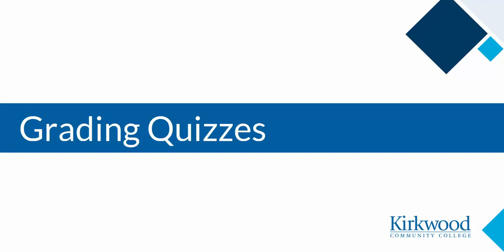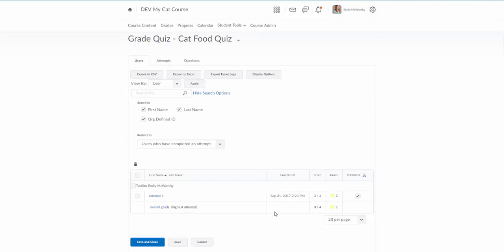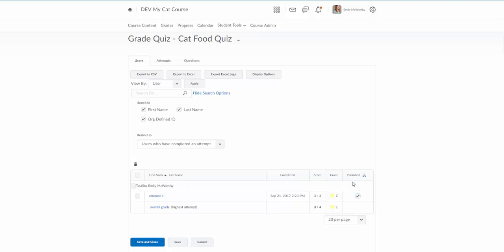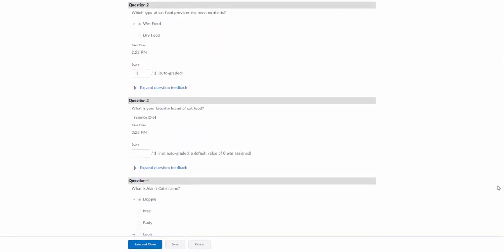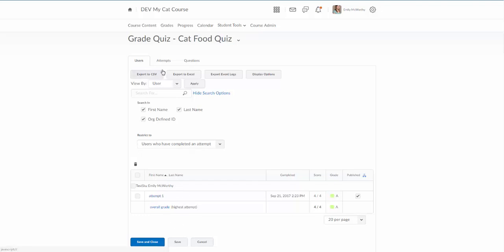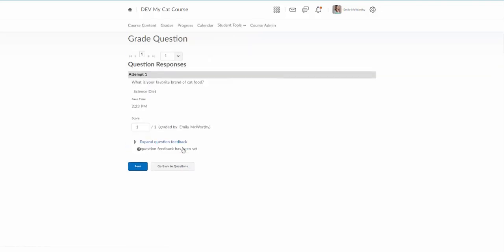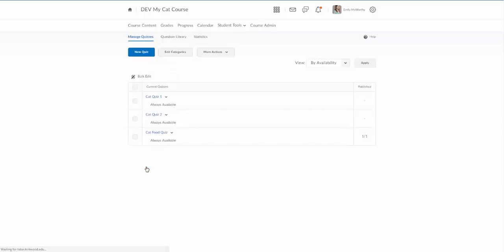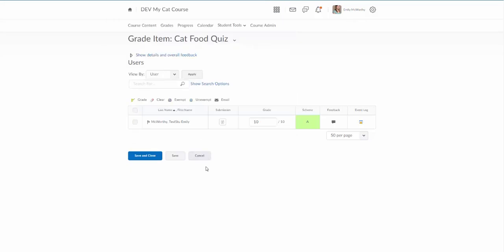Grading Quizzes in Talon